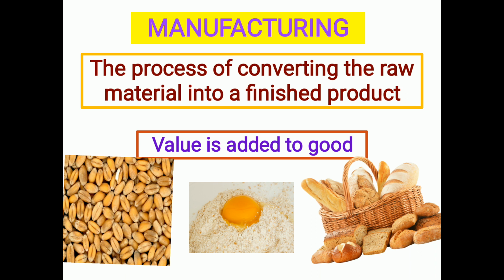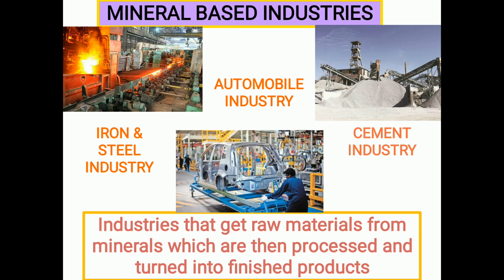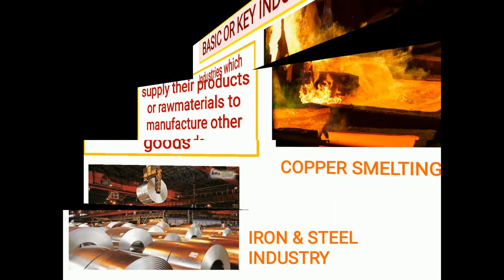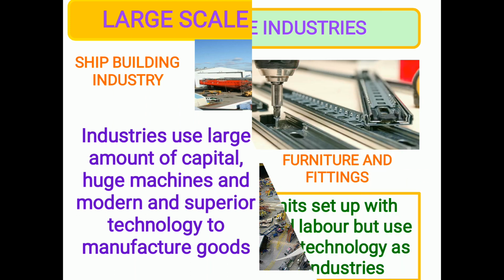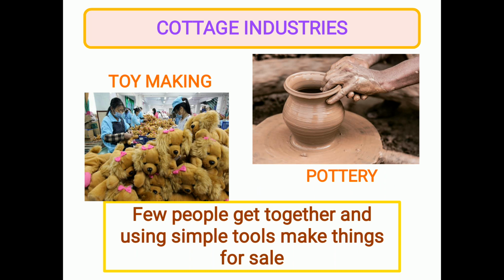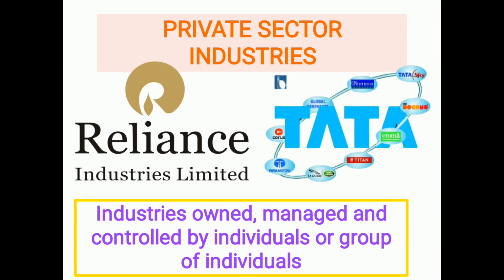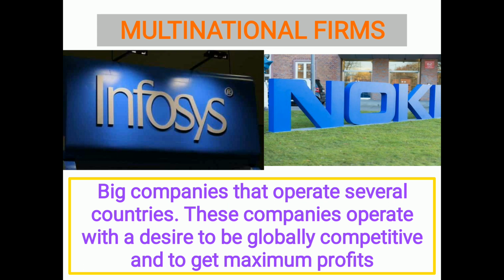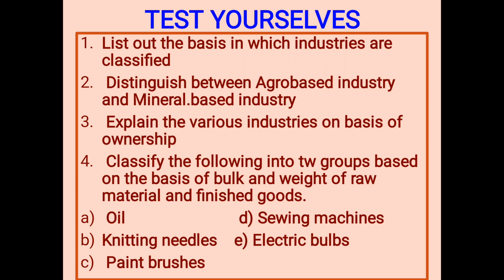CLASSIFICATION OF INDUSTRIES: Geo: Manufacturing Industries/ Grade 10/ in English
This video describes how the industries have been classified on various basis

Link given below is for Manufacturing Industries - Part 1